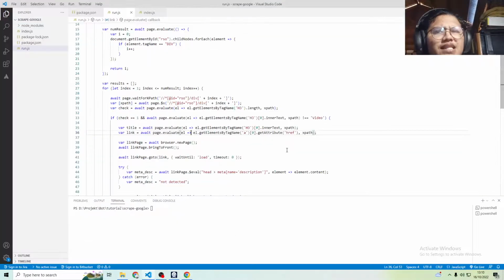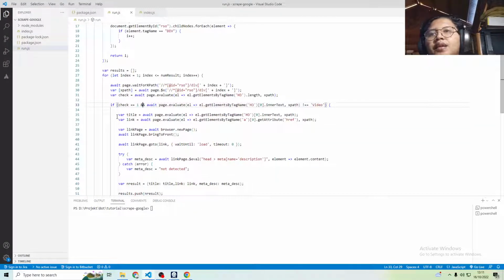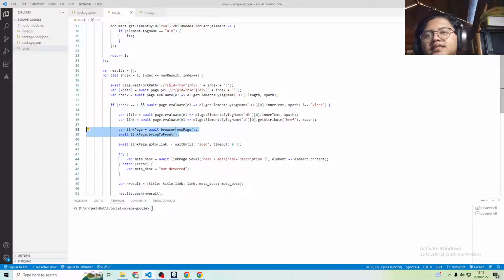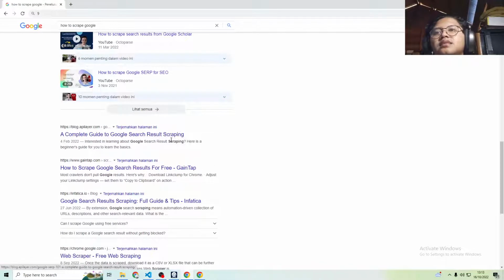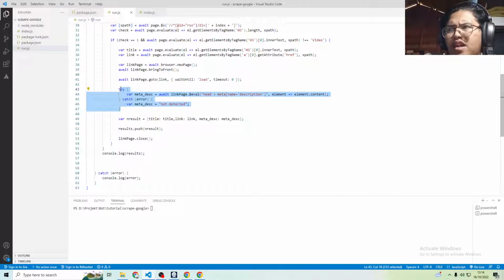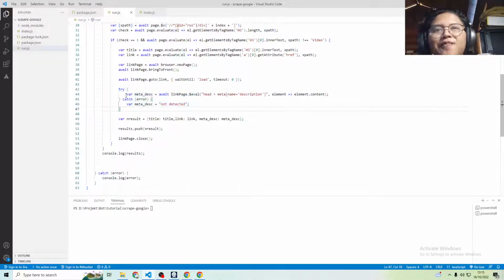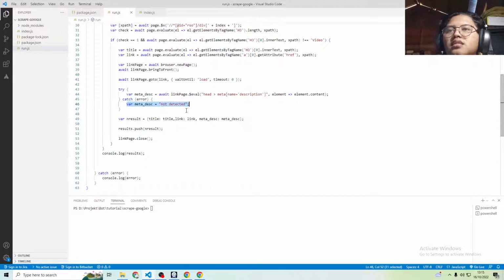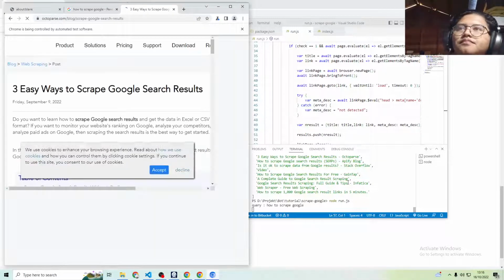Basic Google Search Result Scraper Using Puppeteer #4 The Metadata